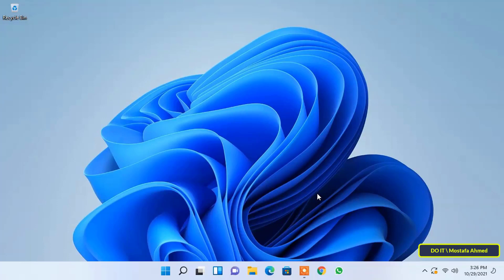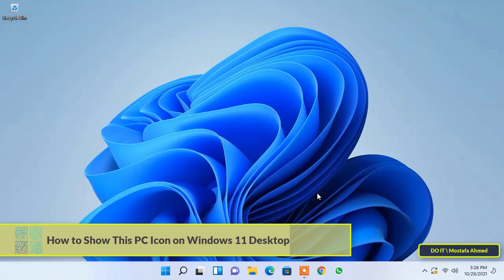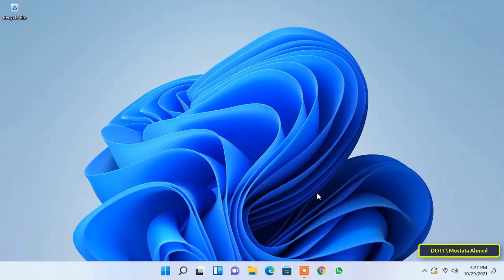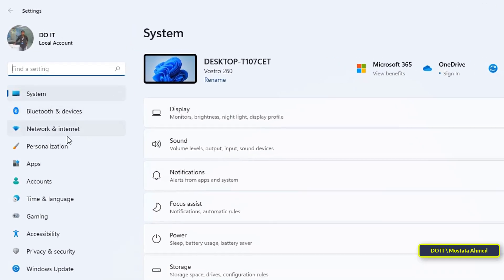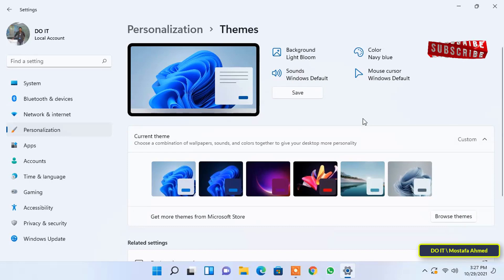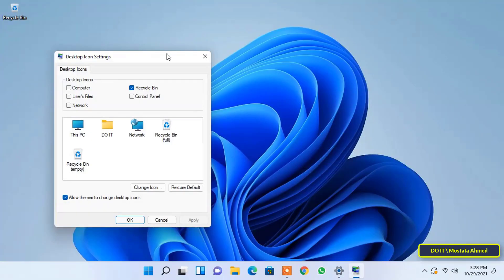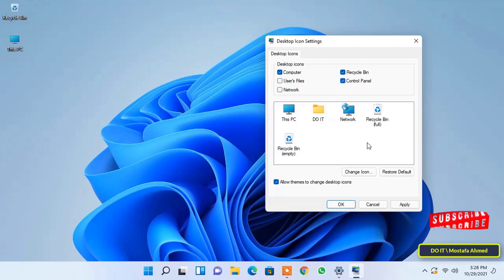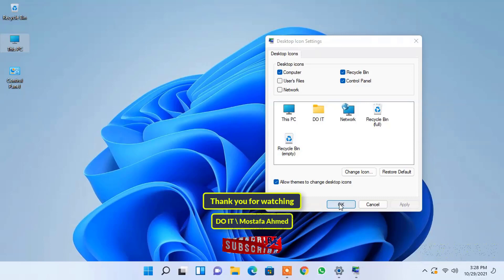How to Show "This PC" Icon on Windows 11 Desktop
In this video, I explain how to display this computer icon on the desktop in Windows 11.
There are a lot of new changes in Windows 11 but the only thing that has remained constant are the desktop icons and Windows 11 hides all system icons except for the Recycle Bin icon to make the desktop look as clean as possible. Some users consider this My Computer icon on the desktop the preferred way to open File Explorer
Windows 11 allows you to show this PC on your desktop. All you have to do is modify the settings of the desktop icon by following the steps as in the video
How To Show Desktop Icon On Windows 11
How to Add This PC Icon to Your Desktop on Windows 11
How To Show Icon On Desktop in windows 11
How to Pin This PC on Taskbar in Window 11
How to Create Desktop Shortcut Using Settings In Windows 11
How to Get My PC Shortcut on Windows 11 Desktop
How To Find This Pc Icon On Desktop In Windows 11